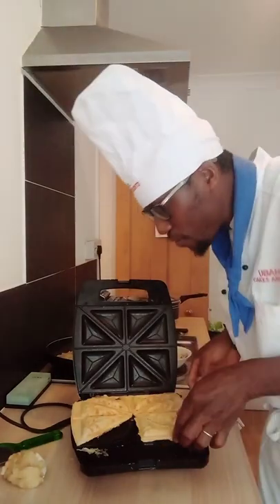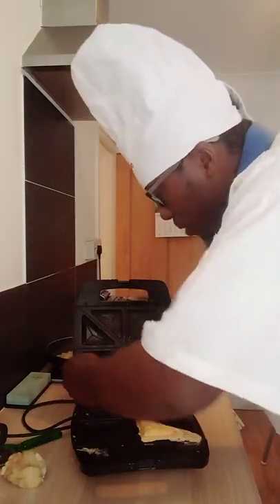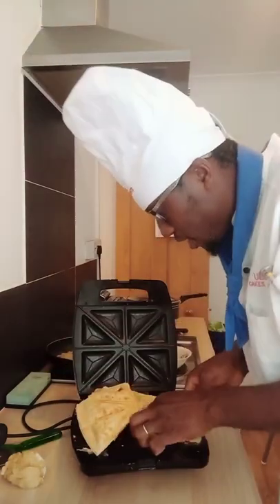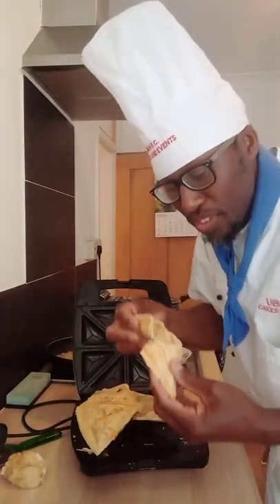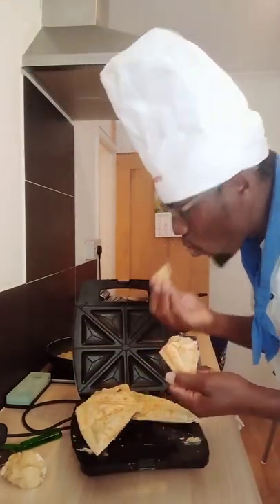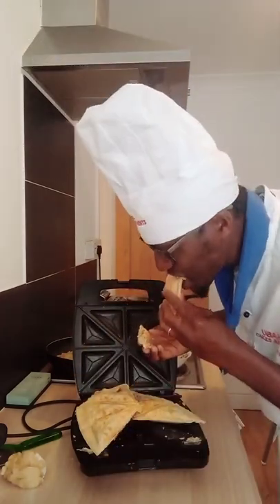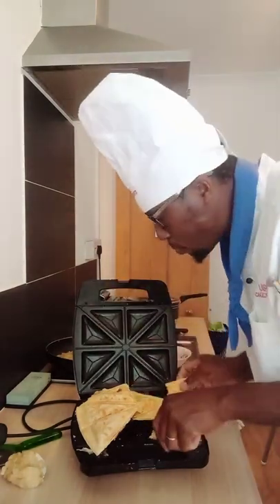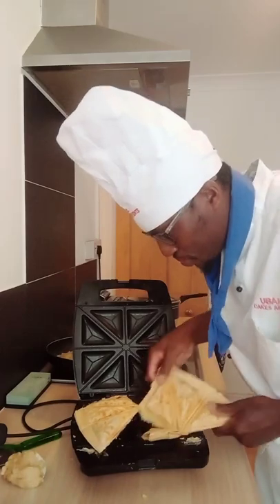How to Make Fish Pie in a Toaster |No-Oven FISH PIE |NIGERIAN FISH PIE RECIPE |AFRICAN FOOD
RECIPES/INGREDIENTS:
For the fish pie dough:
* 250 g of flour
* 125 g of butter
*  70 ml of cold water
* 1 beaten egg
* 1 teaspoon of baking powder
* 1 teaspoon of ground nutmeg
* A pinch of salt
For the fish pie filling:
* 1 handful of chopped carrot
* 1 handful of chopped potatoes, parboiled
* 1 handful of chopped bell pepper
* Flour paste
* chopped onion and garlic
*  200 g of cooked fish
METHODS:
* Cook the fish with onion, garlic, curry and salt. Mash the cooked fish.
* Mix the flour, nutmeg, salt, baking powder and butter together.
* Make a well in the middle and add the beaten eggs and cold water. Keep mixing until a smooth dough is formed. Wrap with a cling film and chill in the fridge for 5 minutes.
* Meanwhile, make the fillings. Add little oil into a saucepan and fry the cooked fish, chopped vegetables. Add the flour paste and keep mixing until thickened.
* Roll out the dough thinly and then top with the fillings.
* Toast in the toaster for about 5 minutes.
* Serve warm and enjoy!

COOKING METHODS USED: Toasting, boiling, and frying.